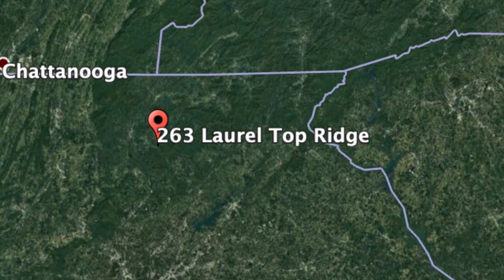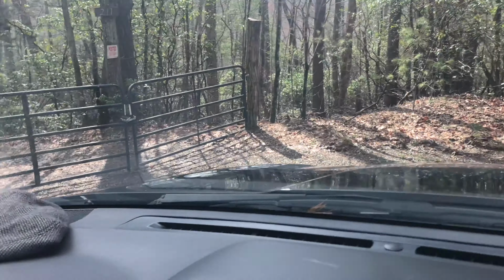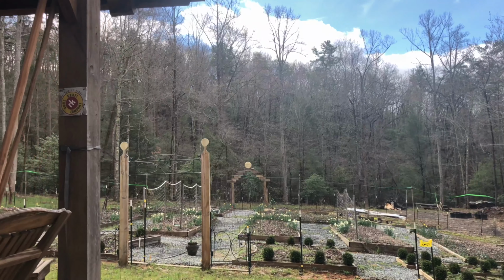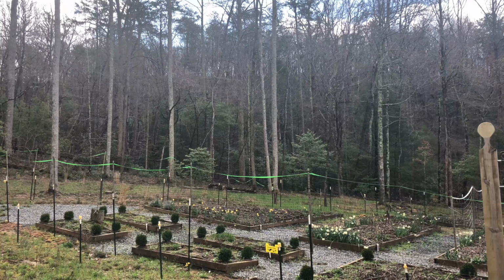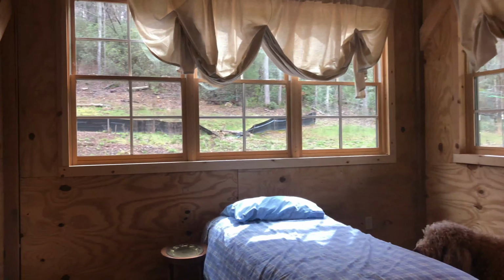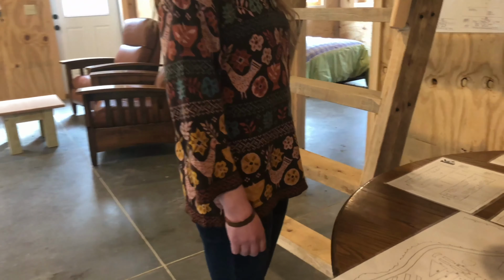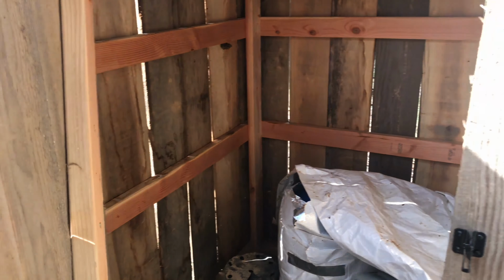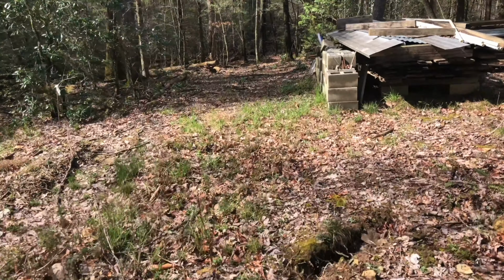Magnolia Homestead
This video is about Magnolia Homestead